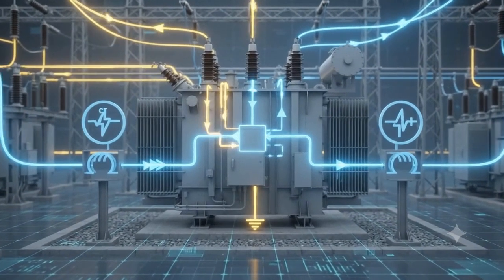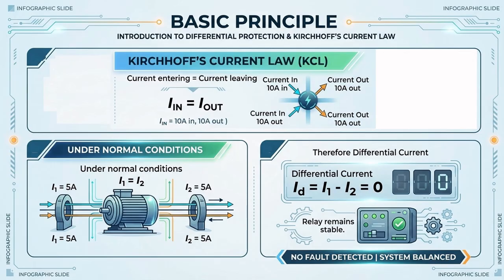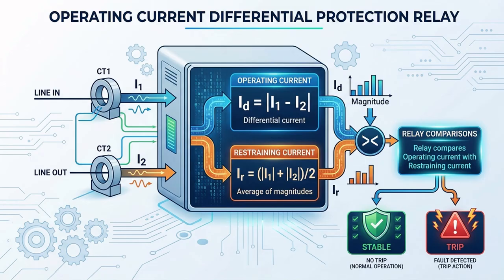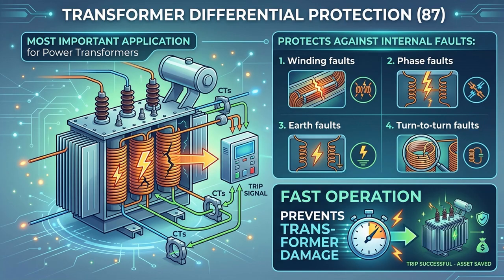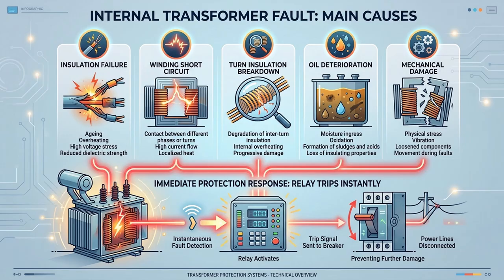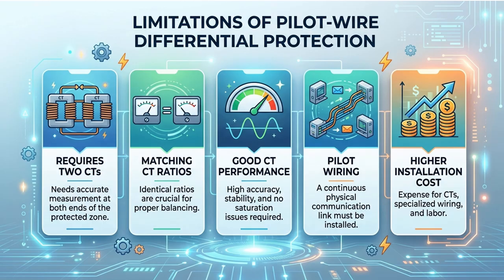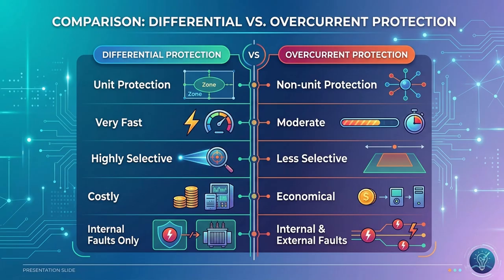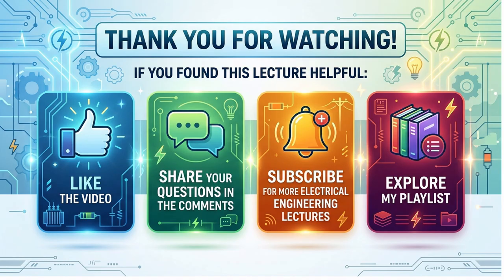Differential Protection in Power Systems